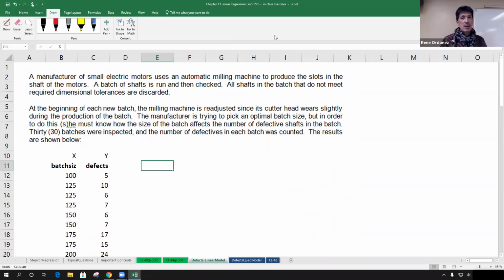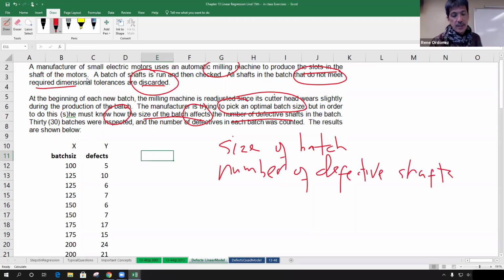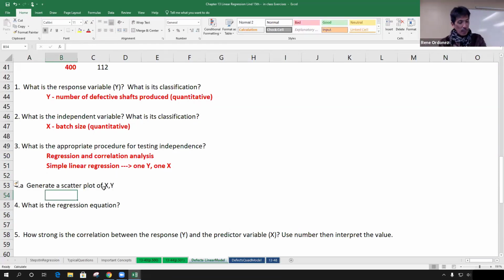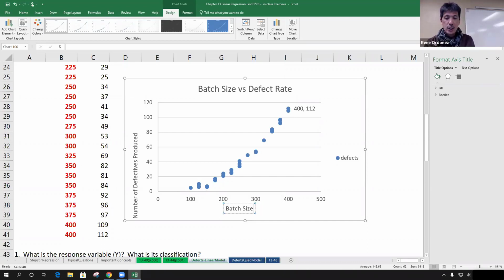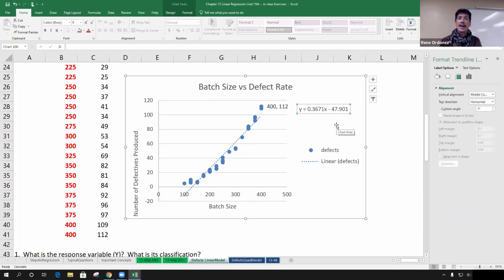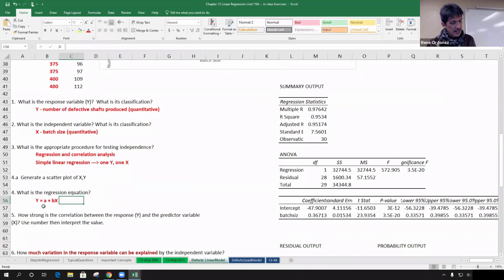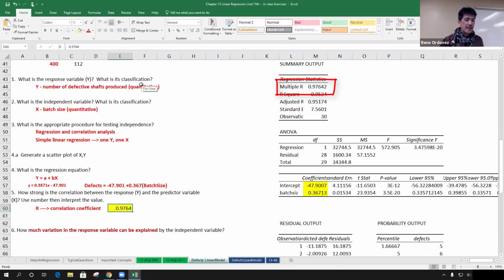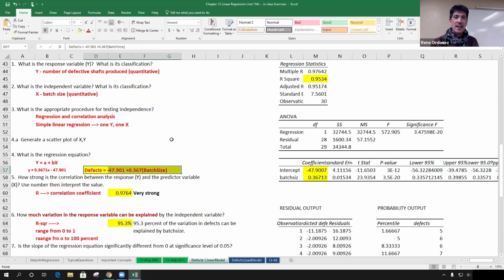Lecture on Simple Linear Regression - Batch vs Defect Rate - Edited Video - Part 1